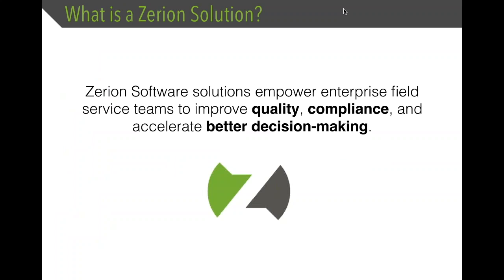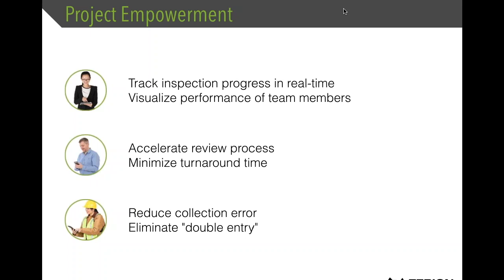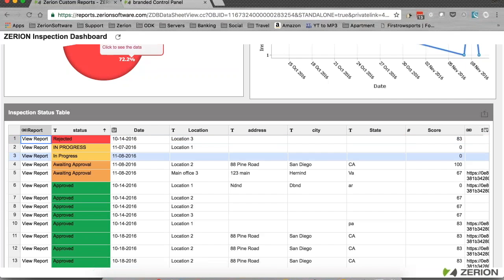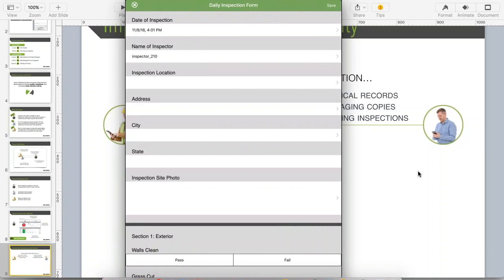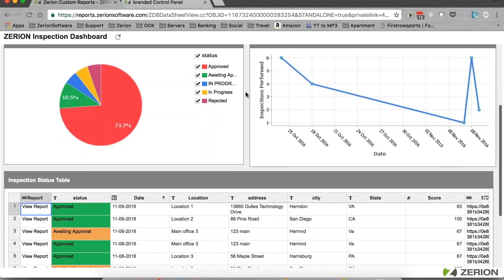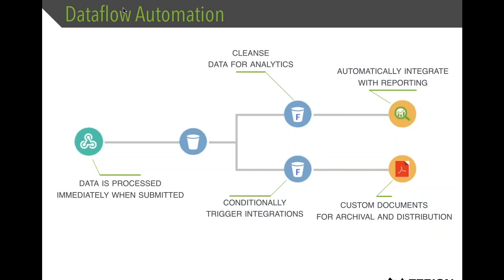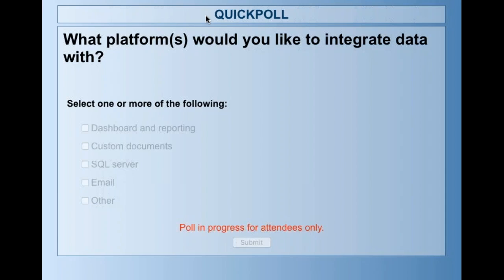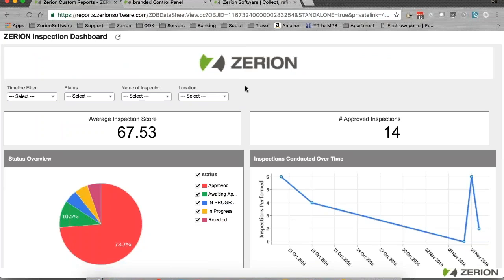Webinar: Zerion Solutions (11-9-2016)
In this webinar, follow along as Ben Ray presents his Zerion Solution for a field inspection use case. The given workflow, including data collector, QA manager, and project manager, is enhanced with Zerion's iFormBuilder, Dataflow Automation, and Reporting platforms.